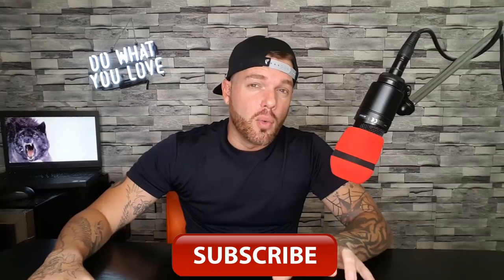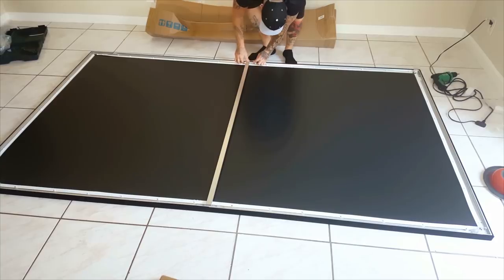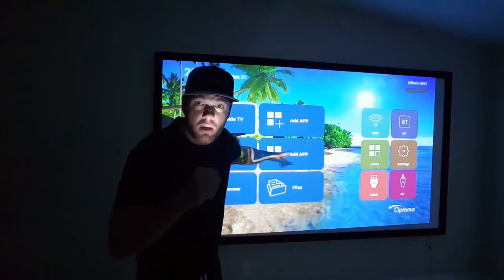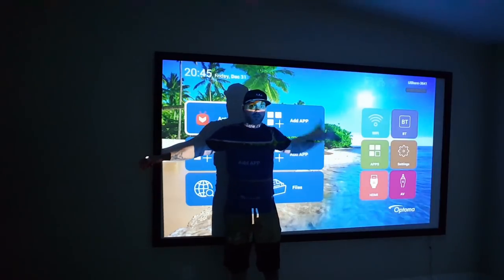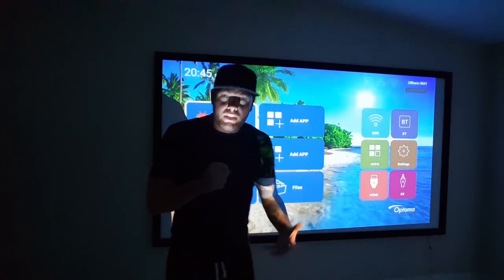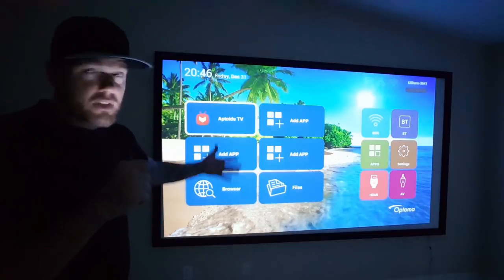Best Projector Screen 2017 | Quality Matters | Silver Ticket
Best Screen for Projectors Silver Ticket
On Sale (Amazon)
Projector Used (Amazon)
LED Lights (Amazon)

Want to know what Camera I Used?
(Amazon)

Want to know what Lighting I Used?
(Amazon)

This 120" inch Mountable Projector Screen is a show stopper.
It has black velvet frames, feels very sturdy and also reflects images so clearly. It enhances the quality of any projector you are using. HDTV ready! This is the way to go for the home theater enthusiasts like me out there! Cheers

Thank you guys for watching and being part of my dream! The channel is alive and better than ever! I hope this video helped in deciding if this is the one for you!

Also I have recently become a participant in the Amazon Services LLC Associates Program, an affiliate advertising program designed to provide a means to earn fees by linking to Amazon.com in order to help the channel Grow! Let's make 2017 kick @ss!

The Hip Hop instrumental used in the Final results of the screen is